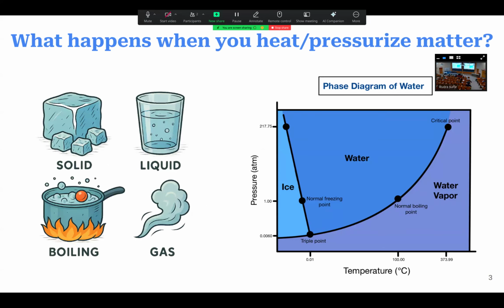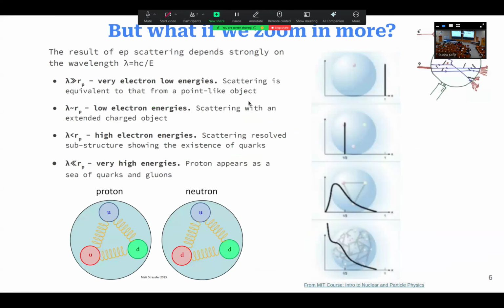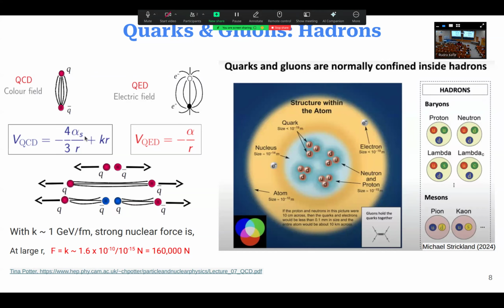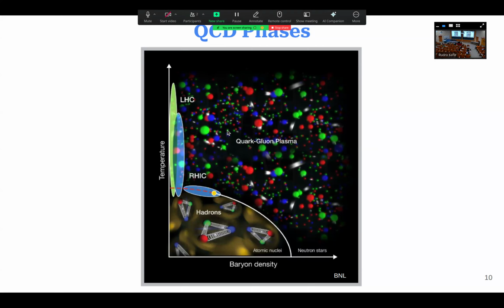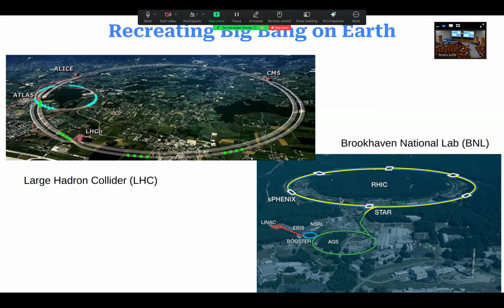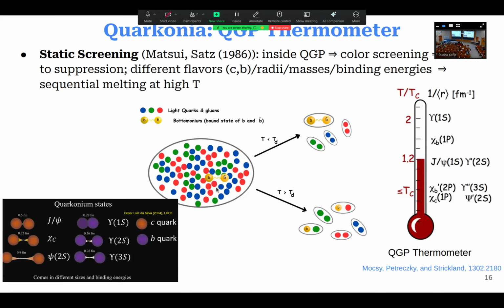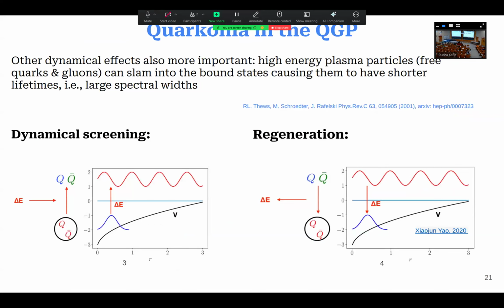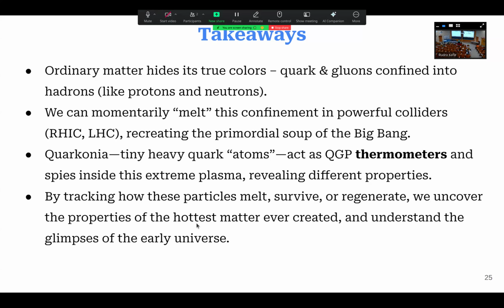Quarkonia: Probing the Big Bang on Earth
This presentation, given virtually by Mr. Sabin Thapa, a Senior Ph.D. student in theoretical nuclear physics at Kent State University, took place on July 30, 2025, for WPI Frontiers students in Advanced Modern Physics.